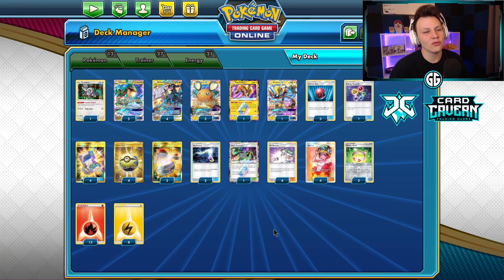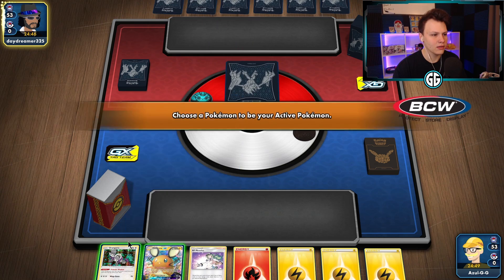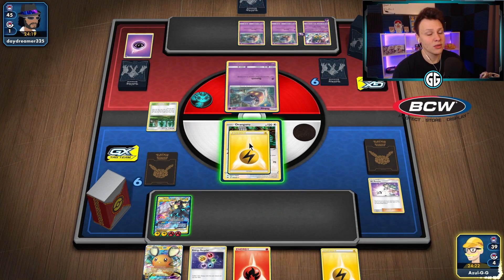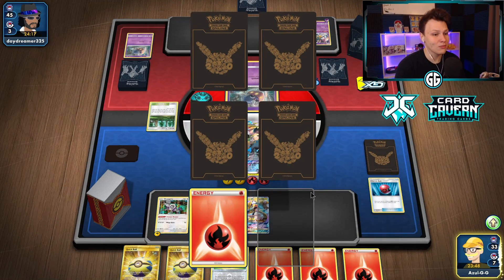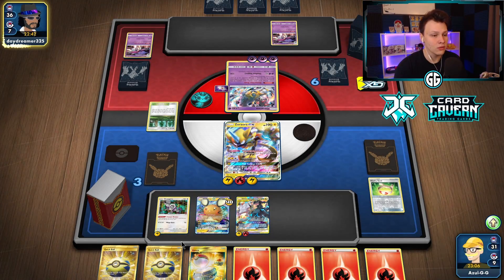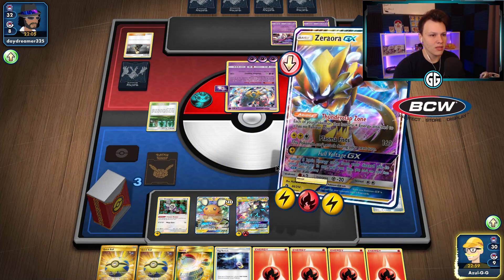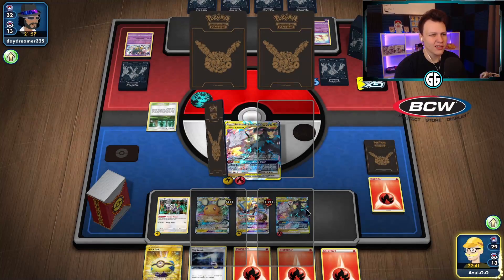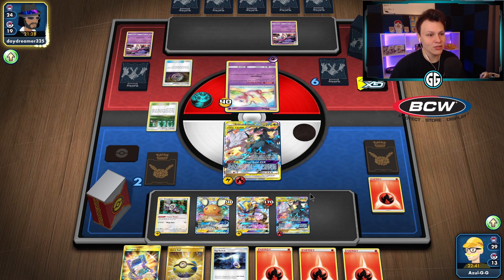It has Reshiram and Zekrom it can't be that bad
#Pokémon - 12

* 1 Oranguru SSH 148
* 2 Rayquaza-GX CES 109
* 4 Reshiram & Zekrom-GX CEC 157
* 3 Dedenne-GX UNB 57
* 1 Tapu Koko {*} TEU 51
* 1 Zeraora-GX LOT 86

* 1 Heat Factory {*} LOT 178
* 3 Cherish Ball UNM 191
* 2 Tag Switch UNM 209
* 4 Welder UNB 214
* 2 Switch SUM 160
* 2 Vitality Band SSH 185
* 1 Energy Recycler GRI 123
* 4 Pokégear 3.0 UNB 233
* 4 Quick Ball SSH 216
* 4 N's Resolve CEC 200

#Energy - 21

* 8 Lightning Energy Energy 4
* 13 Fire Energy Energy 2